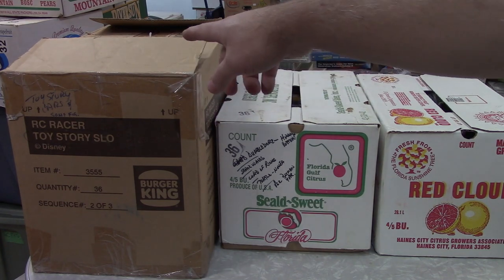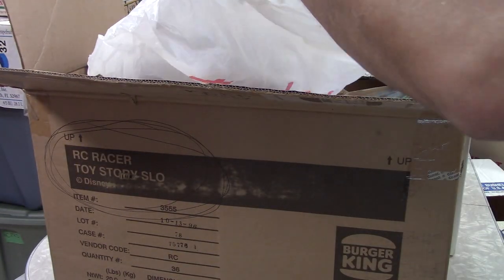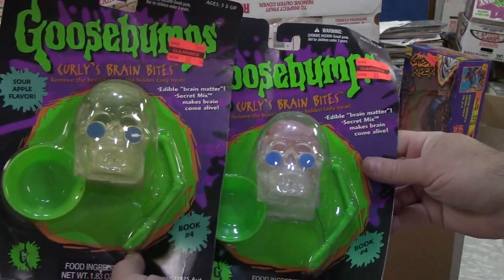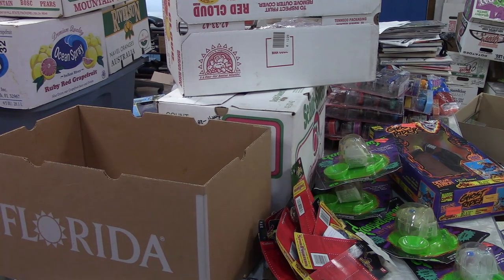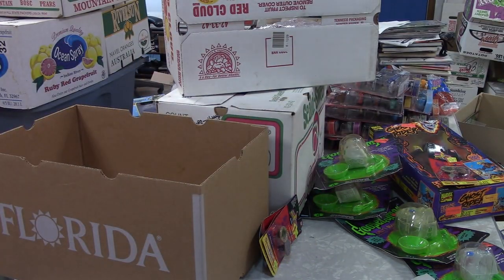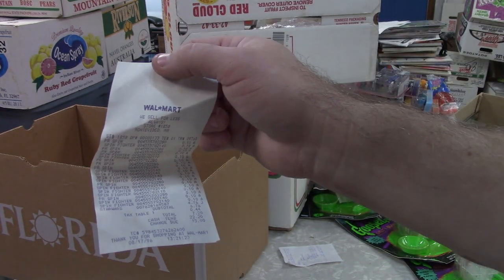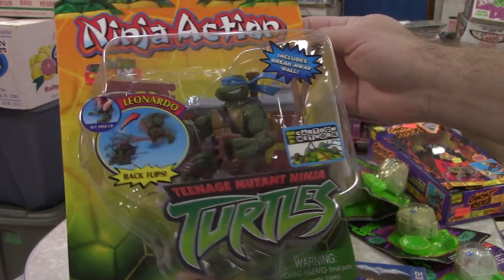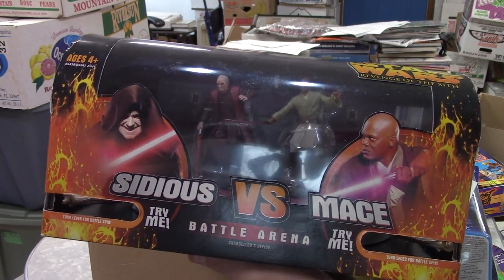Action Figure Mystery Box Search 155: Vintage Goosebumps, Toy Story, LOTR & TMNT Figures & Toys!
This is the 155th video in our Action Figure Mystery Box Search series from our massive haul of vintage collectible comics, toys and action figures!  Highlights include: